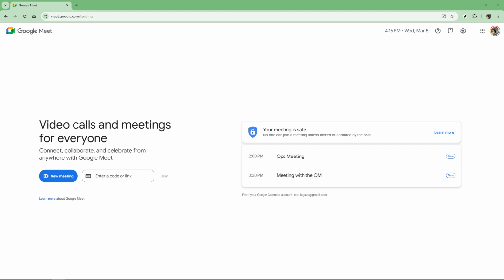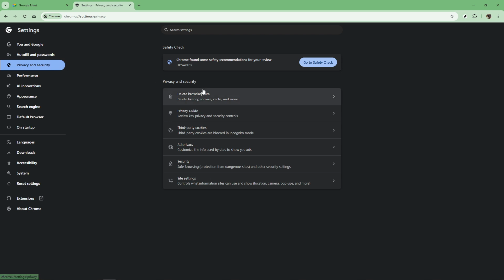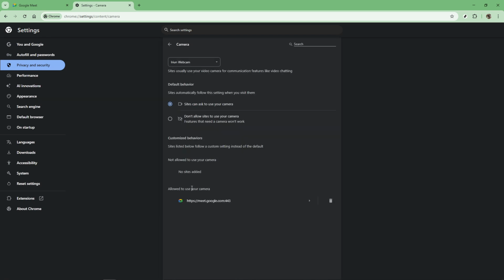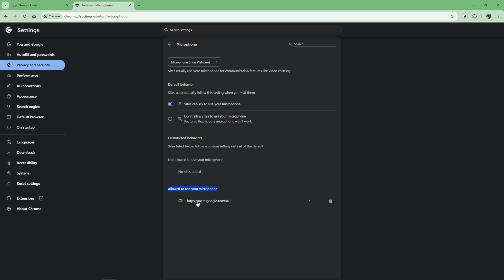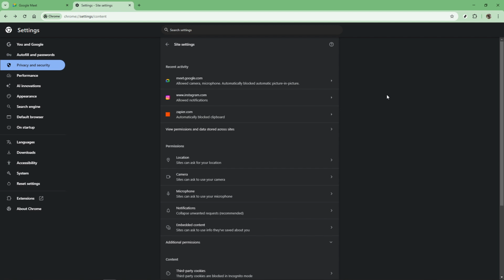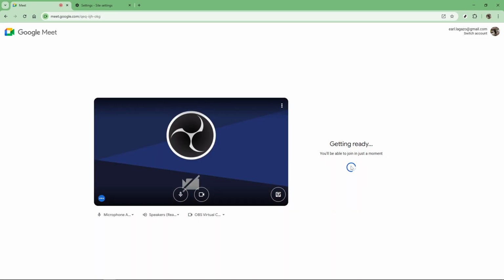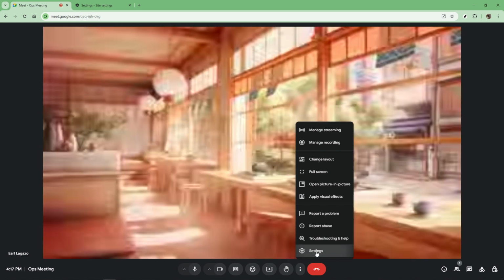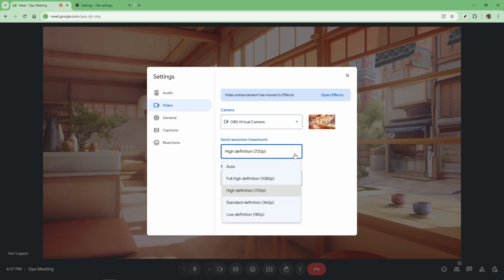How to Fix Camera Is Blocked on Google Meet [2025 Full Guide]